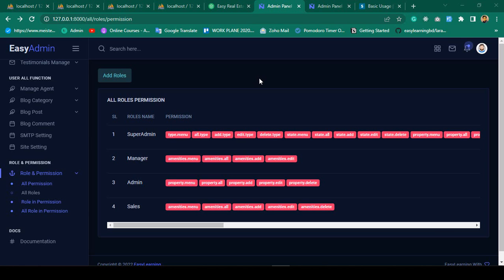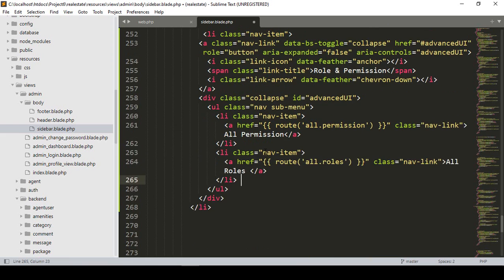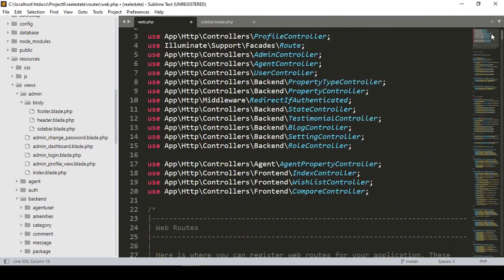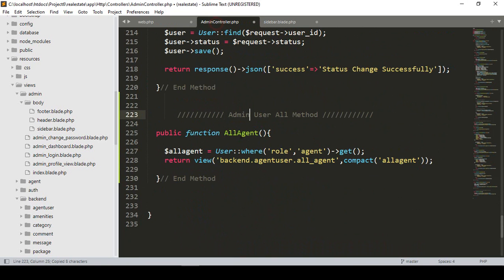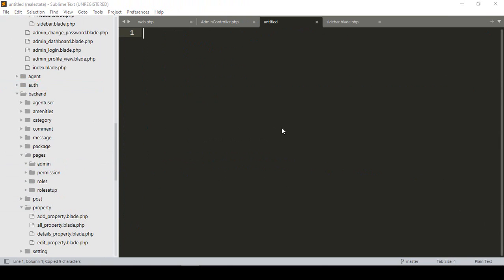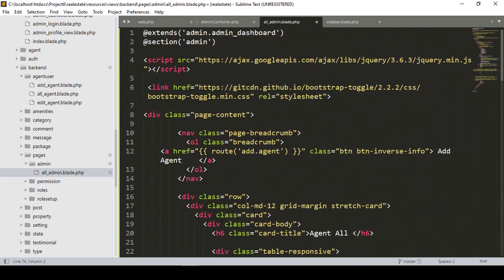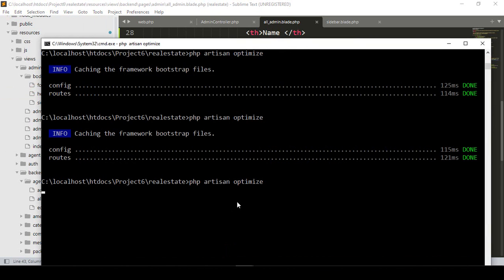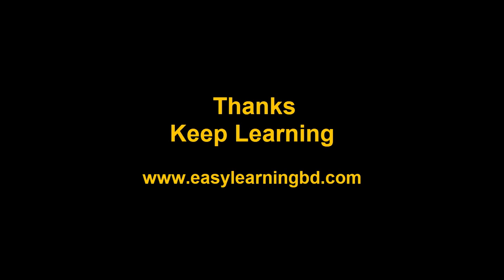Laravel 10 Full Course | #52 Multi Admin Setup Part 1